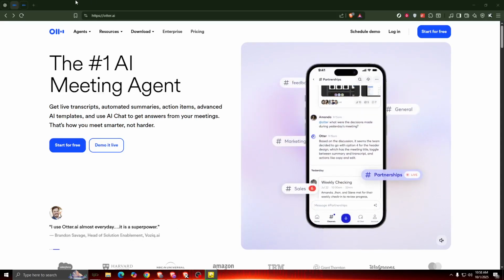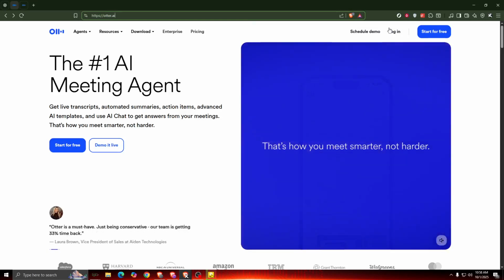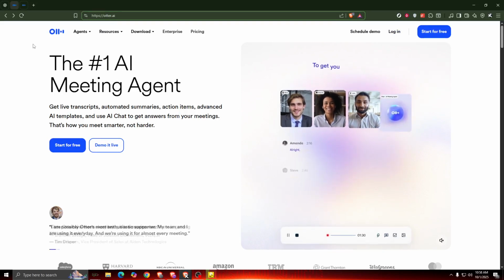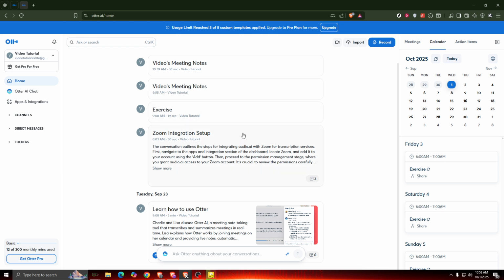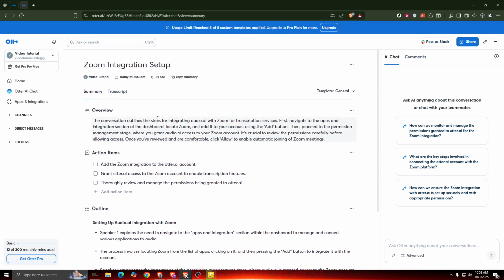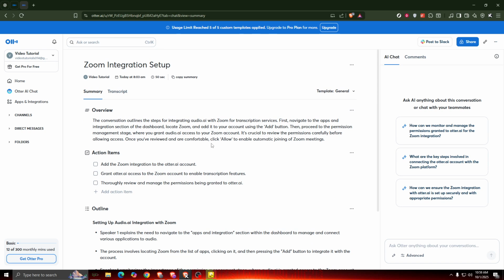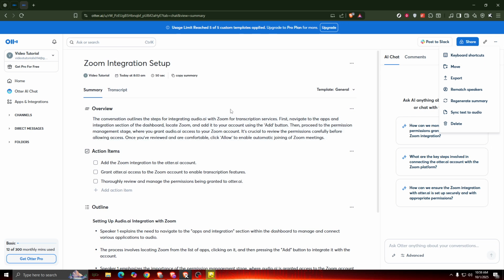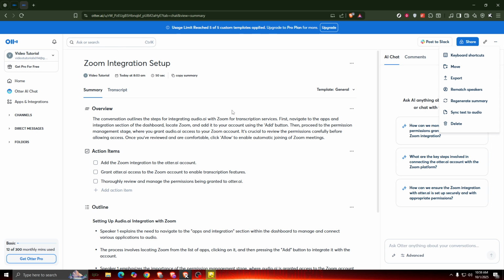How To Find Meeting Conversation Summary In Otter ai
How To Find Meeting Conversation Summary in Otter.ai | Step-by-Step Tutorial (2025) 📝💼

Want to quickly review the key points of your meetings? In this tutorial, I’ll show you exactly how to find the meeting conversation summary in Otter.ai, so you can save time and focus on what matters most.

👉 In this guide, you’ll learn:

How to open your saved meeting conversations

Where to locate the automatic summary in Otter.ai

How to highlight and share key points

Tips to use conversation summaries for better productivity

Perfect for students, professionals, and teams who want faster note-taking and clearer meeting insights.